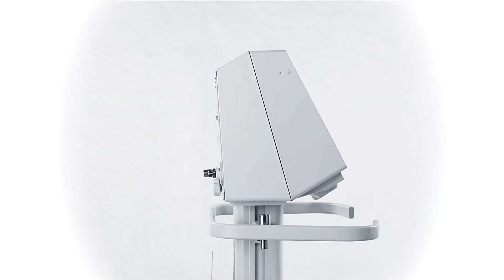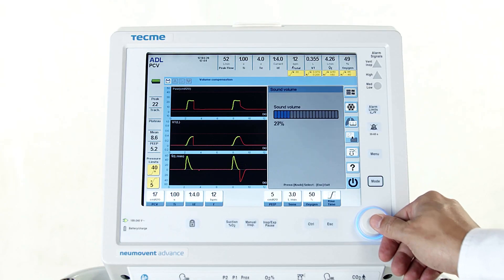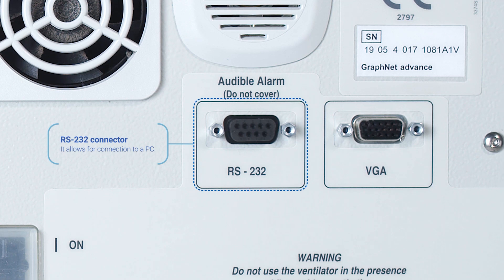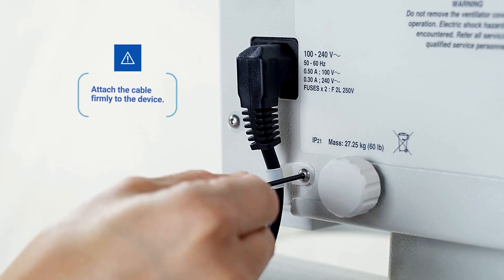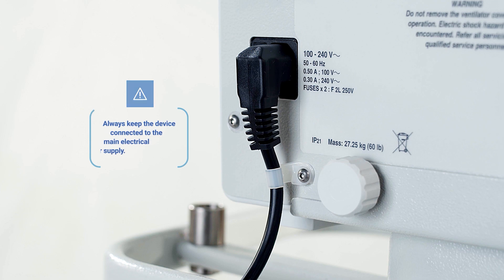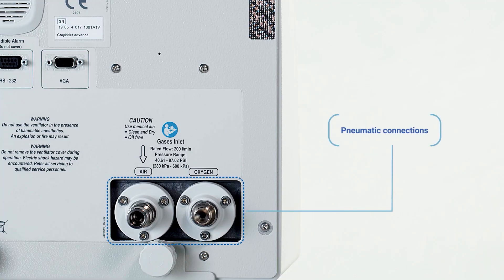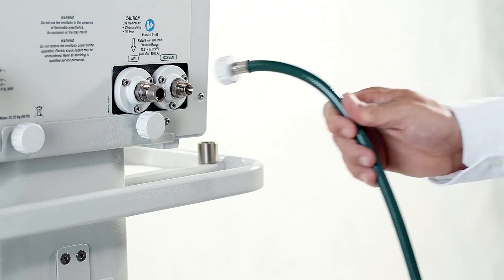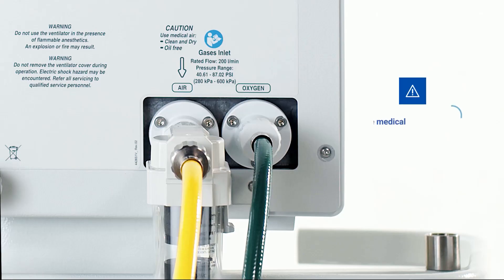TECME | Description of the ventilator | Rear panel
These videos include a general description of the ventilator, a detailed description of the components in the front and rear panels, and the appropriate connections.